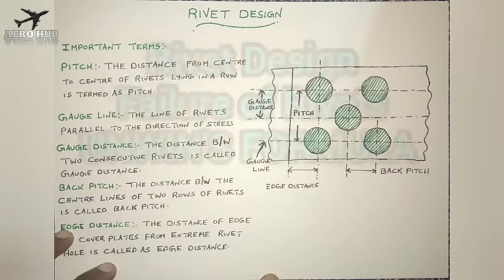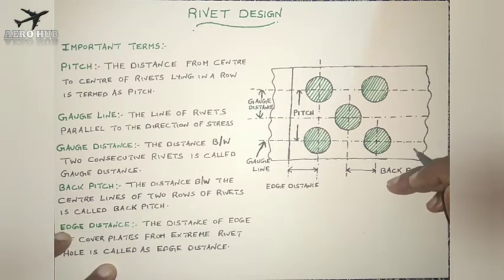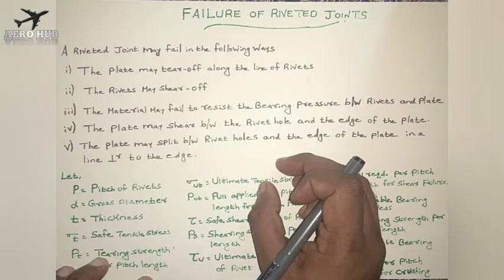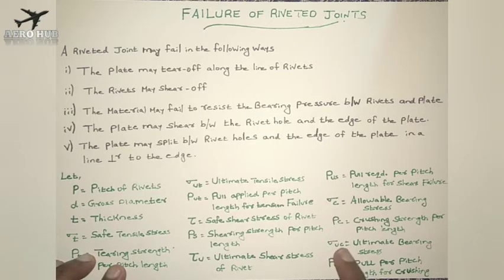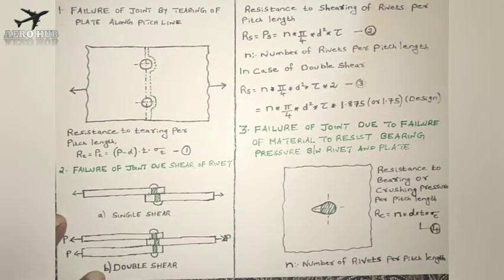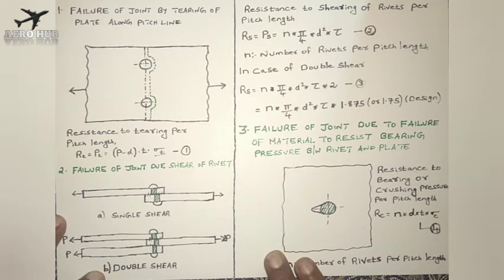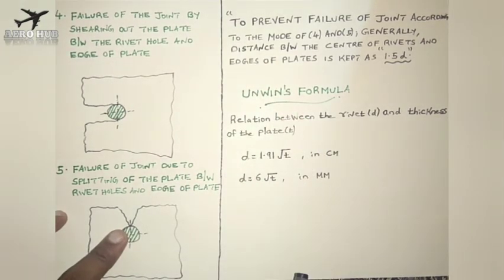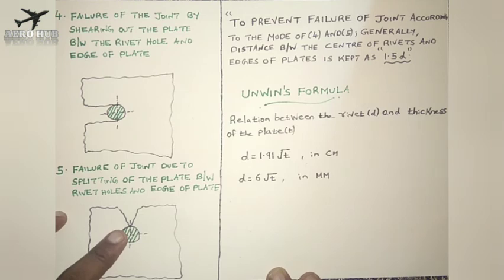Failure Modes in Riveted Joints|| Rivet Design||UNWIN'S FORMULA#AERO_HUB#AEROSPACE _STRUCTURES#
Unlock the Gift of the day by clicking the link below 😊👇🏻👇🏻
How to design Riveted Joints? What are the Failure modes in Riveted Joints?
¶¶This video lecture gives an essence of important terms which are concerned with rivet design. Detailed explanation of different types of failure modes of Rivets and also detailed explanation about UNWIN'S FORMULA¶¶
Time Stamps
00:00 - Introduction
00:54 - Important terms in Design
04:42 - Failure Modes in Rivet design
09:09 - Mode 1 Failure
10:33 - Mode 2 Failure
13:44 - Mode 3 Failure
16:06 - Mode 4 Failure
16:52 - Mode 5 Failure
18:30 - UNWIN'S FORMULA
For Webinars and Queries Write to us